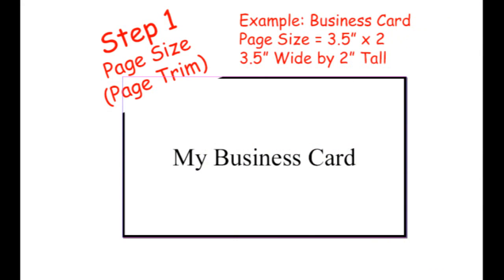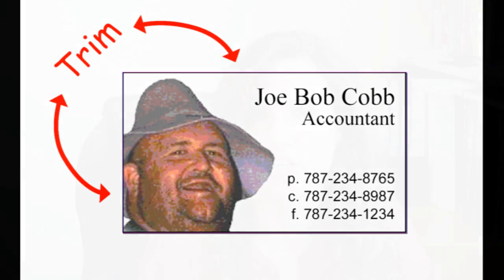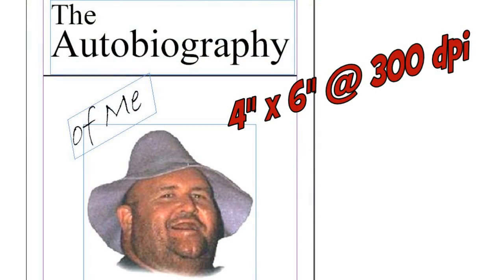Prepress Tips - How to set up your digital print files correctly - Berea Printing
We often get questions regarding some basic prepress set up on files. Emily will answer some of these basic questions in this episode of Berea Printing's Geek Speak. She covers: Page Size and Page Setups, Bleeds, Image Types and Quality Specifications, Color Issues and Proofs - Different Types and What's Best for Your Project.

Printing Services for: Berea, Strongsville, Middleburg Heights, Parma, Broadview Heights, North East Ohio and surrounding Cleveland Area.